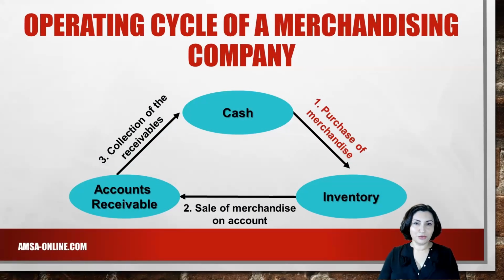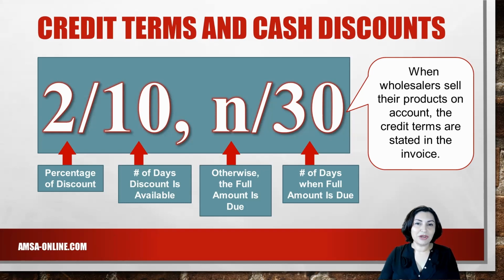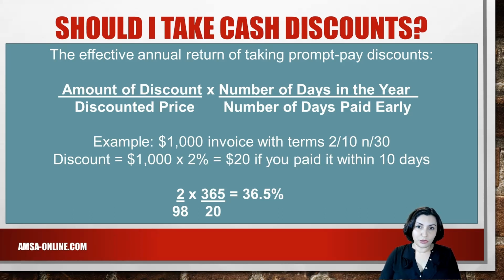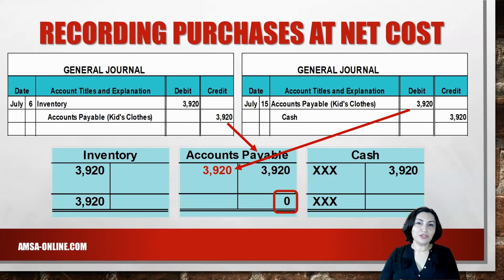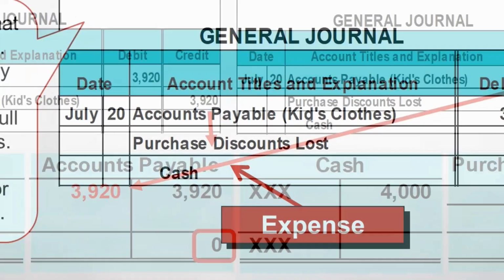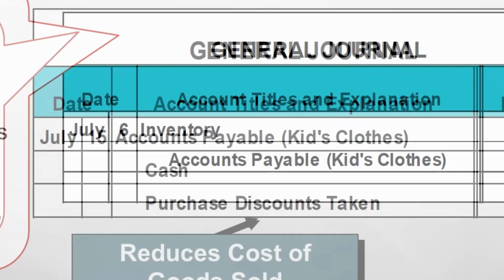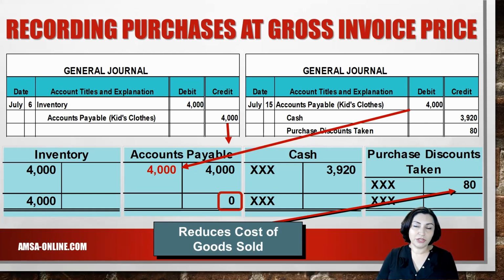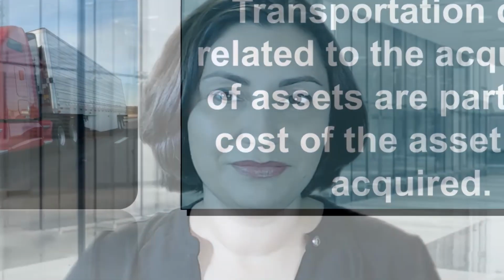Accounting for Merchandising Activities: How to Record Purchases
Today we will continue the topic Accounting for merchandising activities and take a closer look at purchasing merchandise, including credit terms and cash discounts, and recording purchases at net cost versus the gross invoice price method.

Timeline:
00:00 How to Record Purchases of Merchandise: Introduction
00:35 Operating Cycle of a Merchandising Company
01:14 Merchandising Activities
01:27 Credit Terms and Cash Discounts
02:50 Should I Take Cash Discounts? How to Calculate Annualized Rate
04:25 Recording Purchases at Net Cost: How to Record Journal Entries and Ledger or T Accounts
08:13 Recording Purchases at Gross Invoice Price: How to Record Journal Entries and Ledger or T Accounts
12:02 Transportation Costs on Purchases